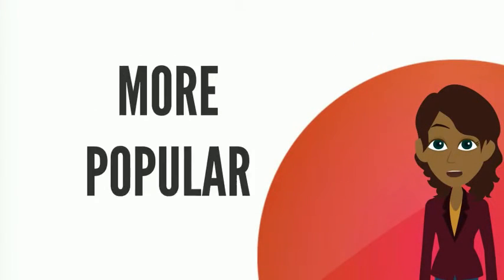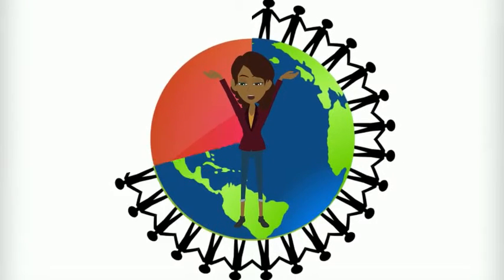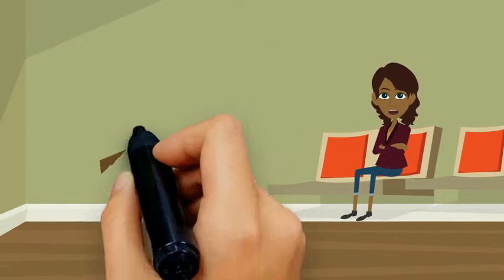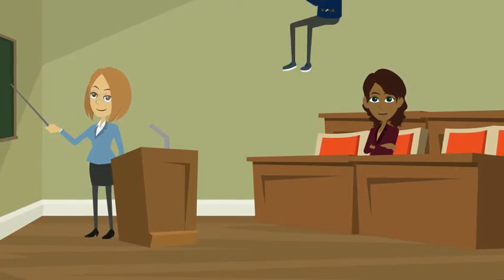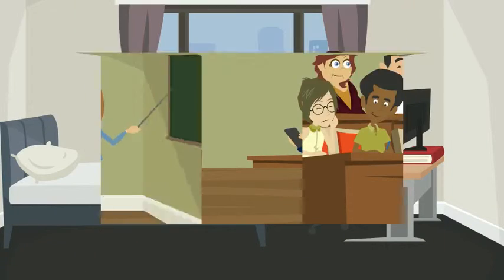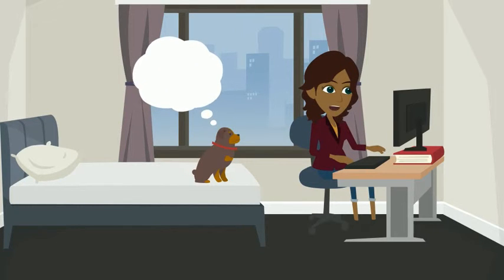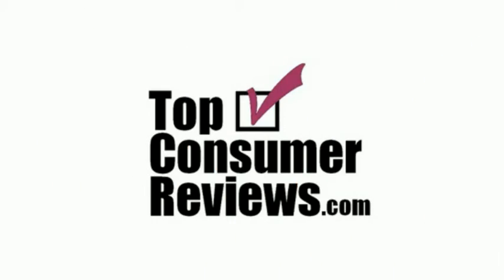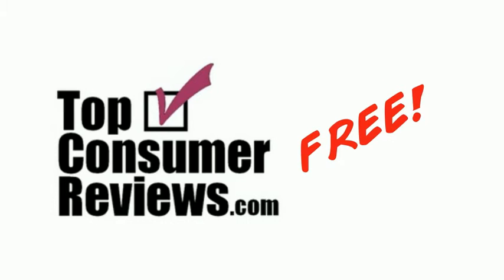Don't Buy Japanese Lessons Until You Read Our Reviews!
Learning Japanese is more popular now than ever before. Across the world, over 125 million people speak Japanese on a daily basis, making it one of the 10 most spoken languages in the world.

However, those who want to learn Japanese are often frustrated. First, it can be a challenge to find a local class to attend. Second, fitting available class times into your schedule can be aggravating. That's why many people have turned to nontraditional, internet-based programs to learn Japanese.

TopConsumerReviews.com has reviewed and ranked the best Japanese Lessons available today.